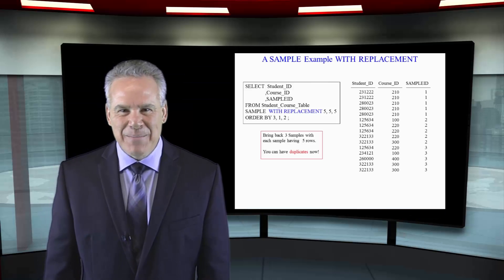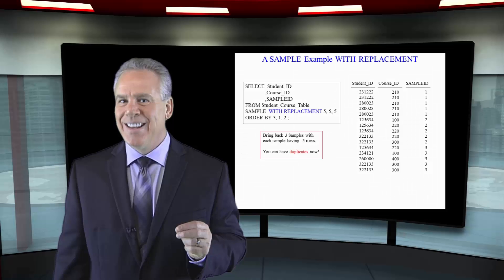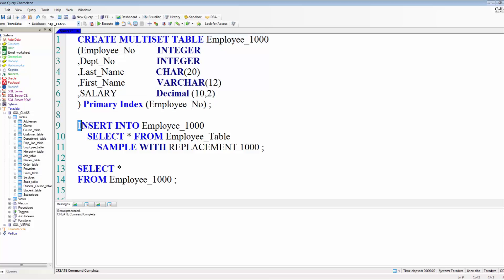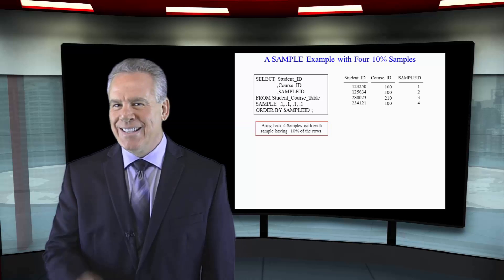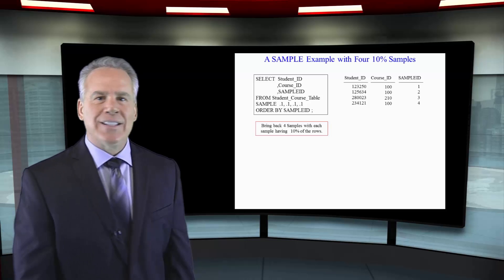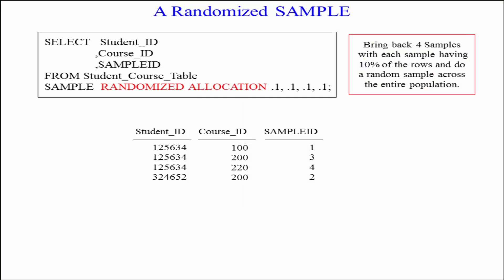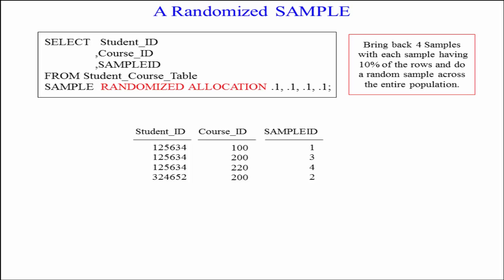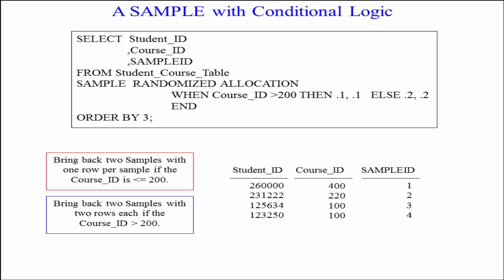Let's Learn SQL! Lesson 19: A Deeper Look into the Sample Function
Explore SQL with Tom Coffing of Coffing Data Warehousing! In this lesson, learn more of what the Sample Function is capable of!